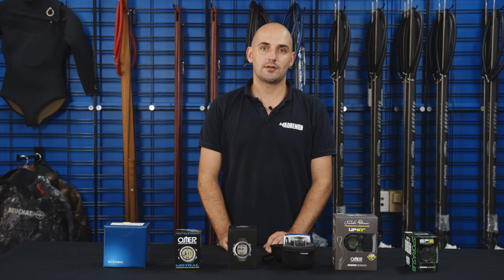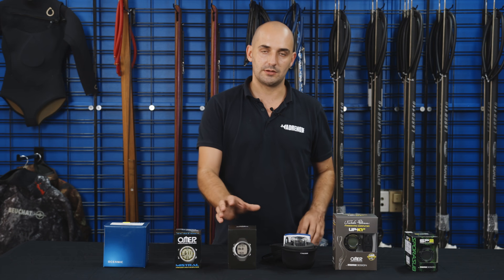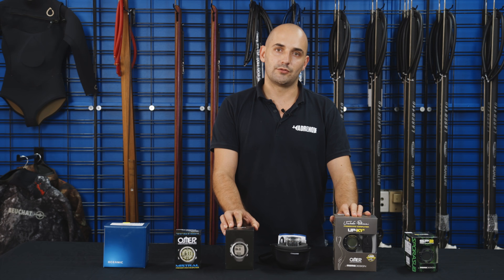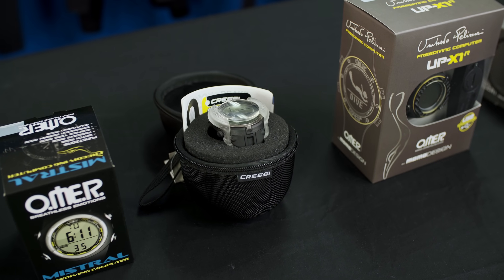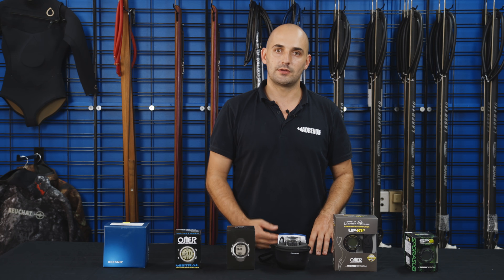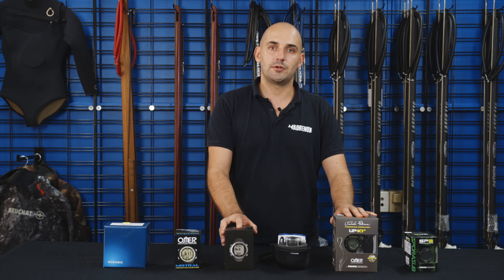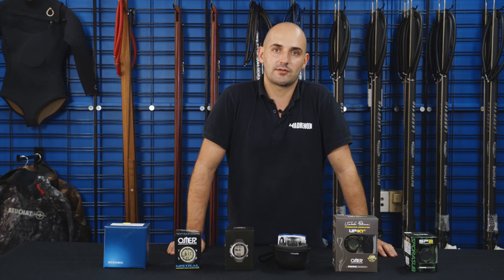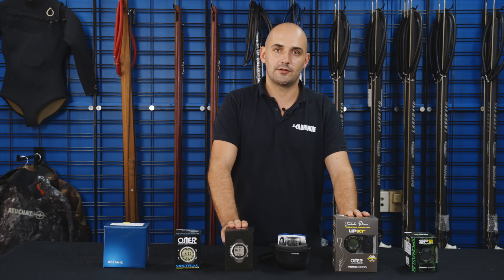Benefits Of A Dive Computer For Spearfishing | ADRENO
Sam from Adreno talks about some of the reasons why we use dive computers when we're spearfishing.

If you'd like to see more, we have loads of content on our YouTube channel, so be sure to check it out.